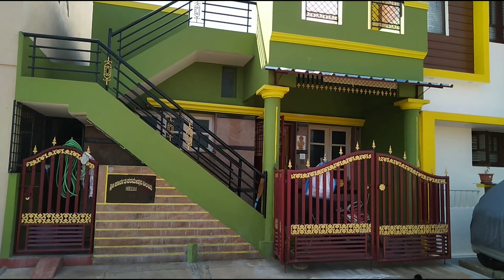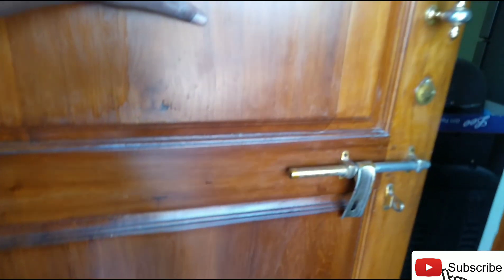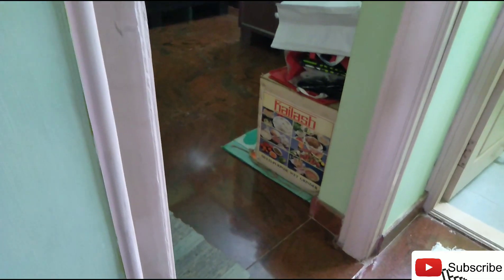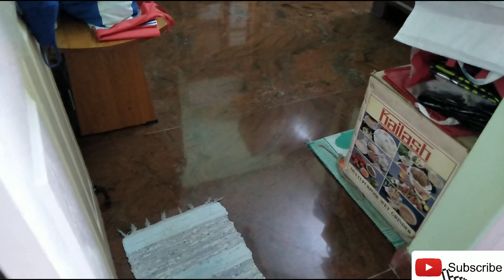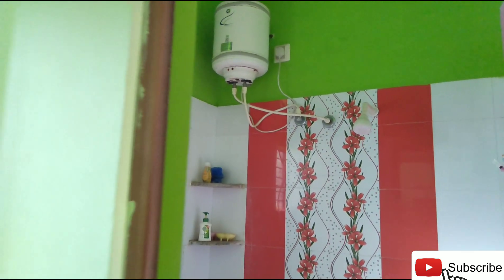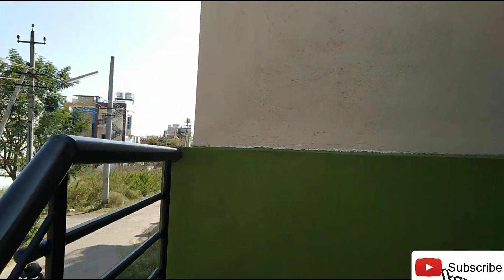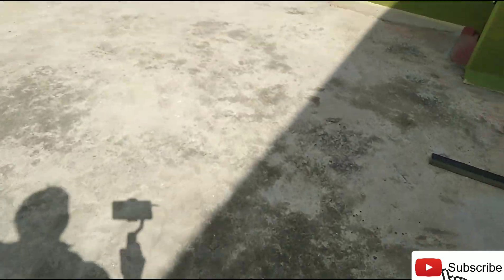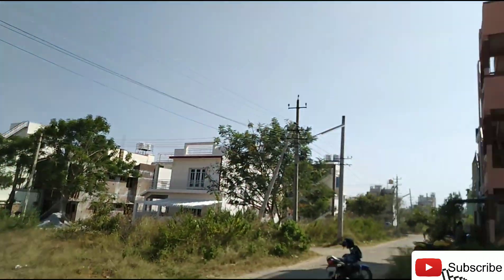2BHK House For Sale in Vijay Nagar Rs.49L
Welcome to Property Adda Mysore

Please WhatsApp to get more information and

share your requirements we will assist you